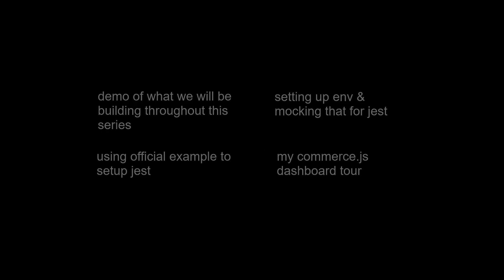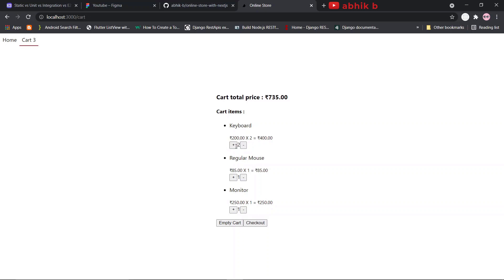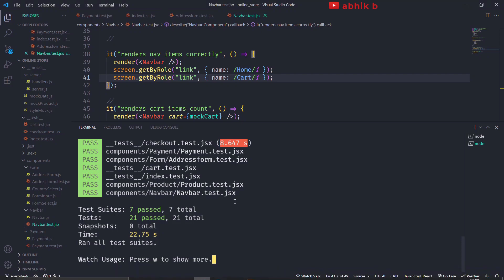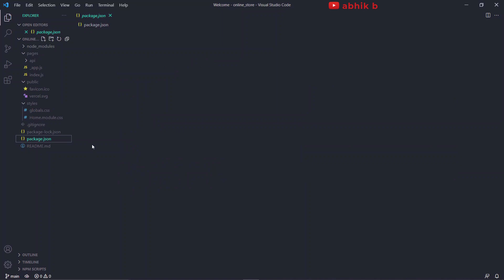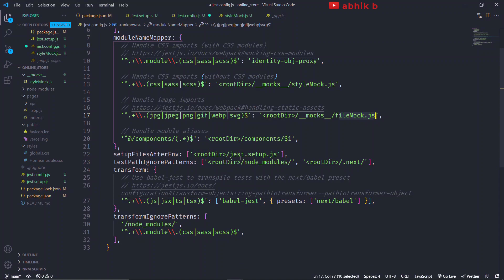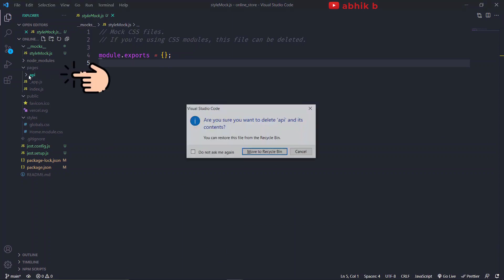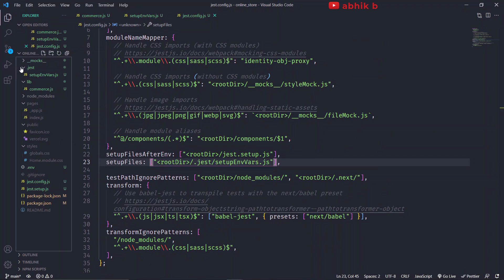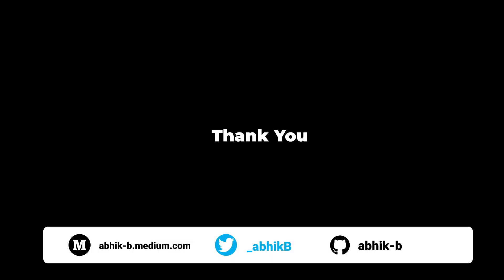NextJS & Tests : Setting Up for Tests in Next.JS (1/6) [ react testing library & jest ]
Setup react testing library & jest for building ecommerce store with next js & commercejs . This is the 1st episode  of the video series (nextjs & tests) & in this video I will be showing :
1. demo of what I will be building in this video series
2. how to set up with react testing library & jest with next js
3. a brief tour of my commerce js dashboard
4. and many more ...

Timestamps :
0:00 Intro
0:21 Demo of the project
5:22 Github repo
5:49 Creating the project from scratch
6:37 Setting up with jest & react testing library
10:52 tour of my commercejs dashboard
12:49 creating a environment variable
13:20 installing & setting up with commercejs sdk
15:20 mocking env variable
16:55 creating a script for test in package.json